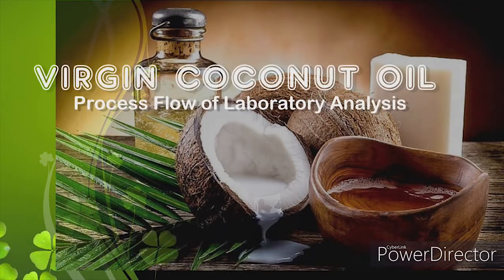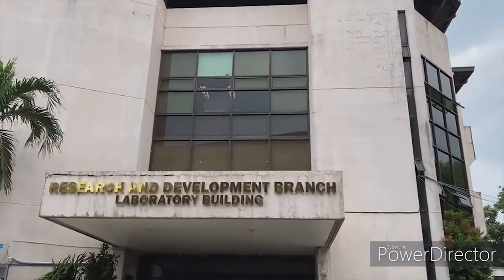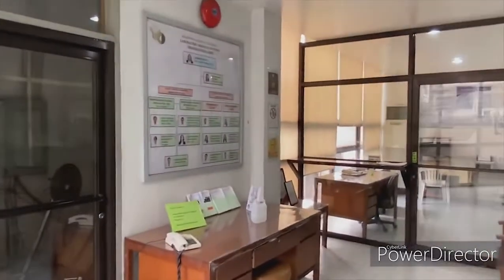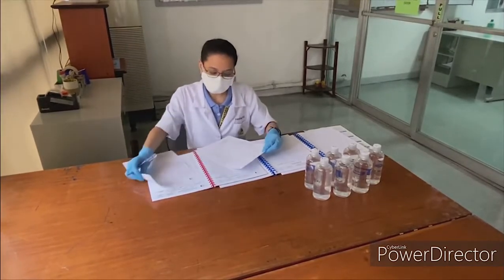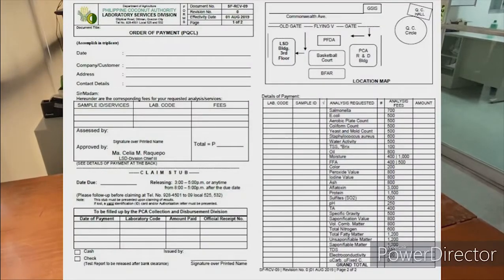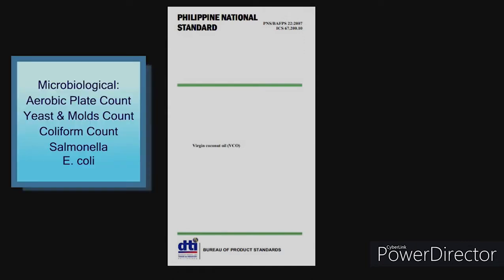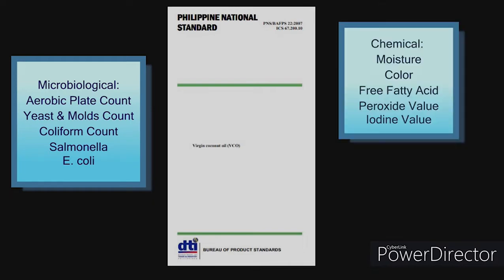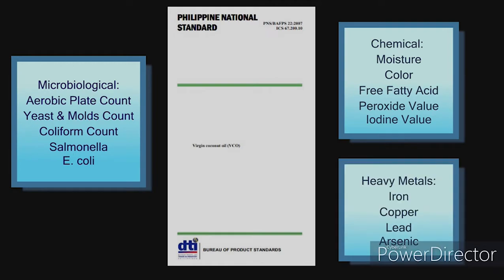VCO Sample Analysis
Video courtesy of PCA-Laboratory Services Division, Diliman, Quezon City.
Contact the Office of the Deputy Administrator for Research and Development Branch, Philippine Coconut Authority for more details.